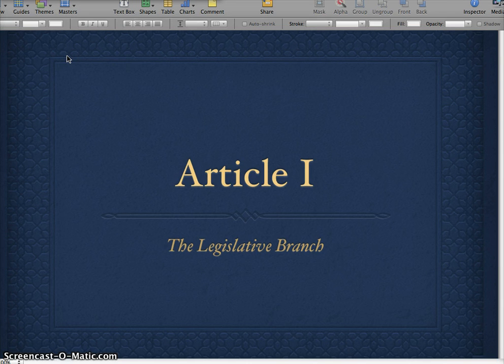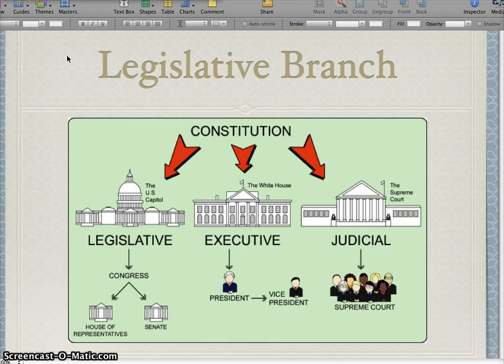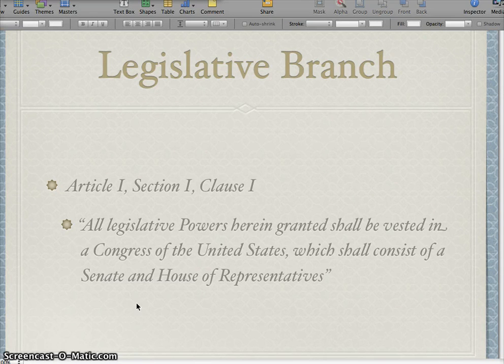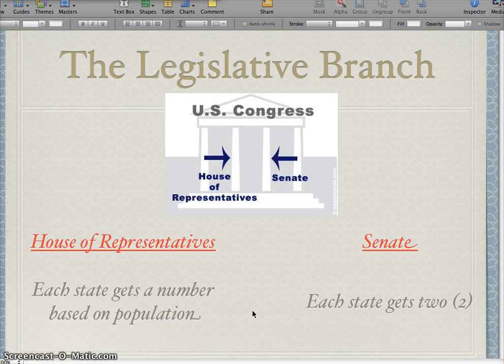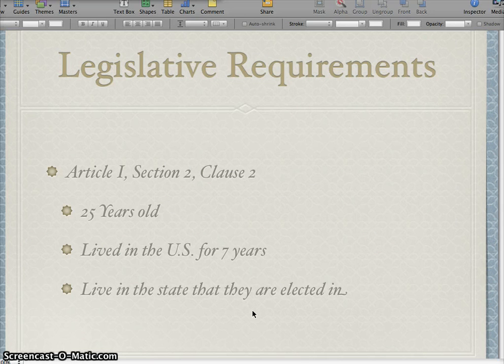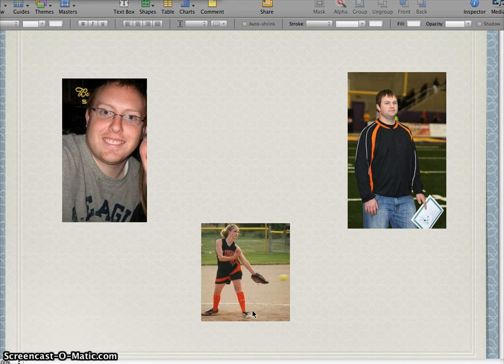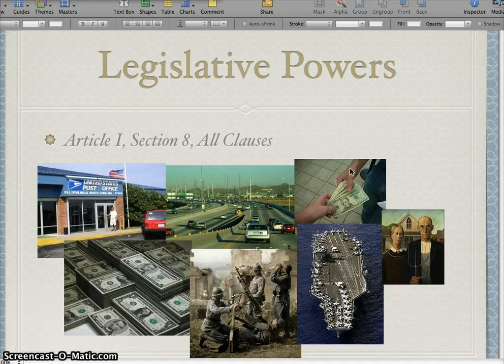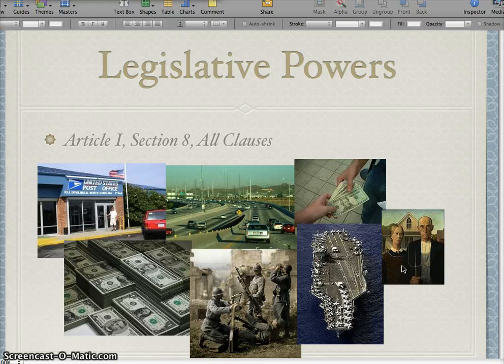Constitution - Legislative Branch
Lecture #3 - Legislative Branch Powers